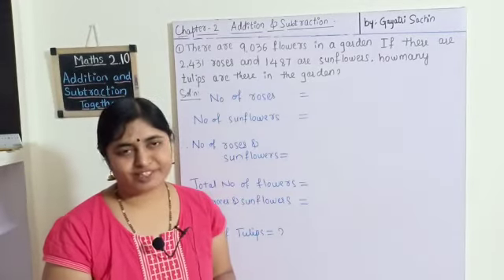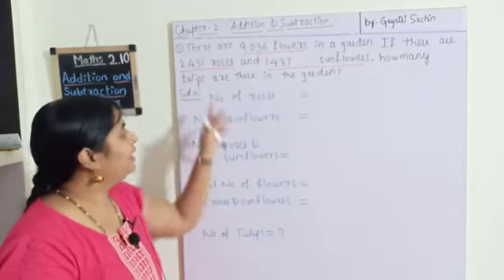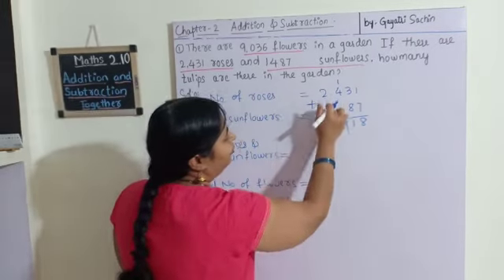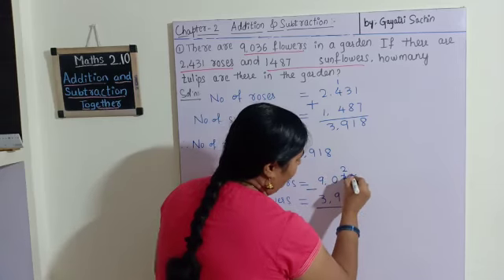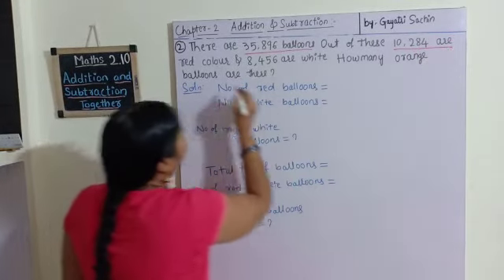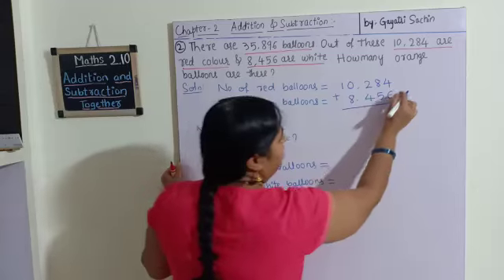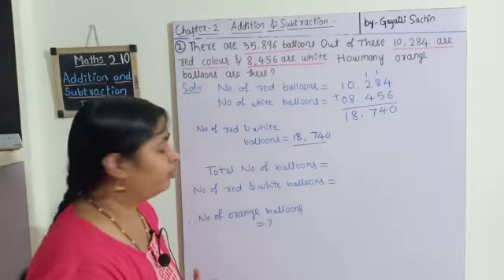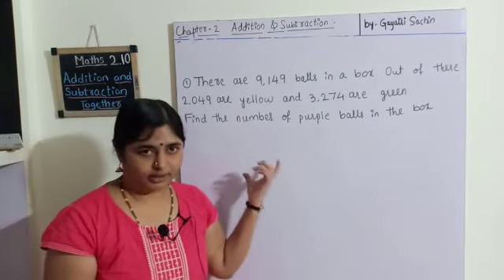5th Maths in English Number System 2.10 | Word Problems Addition Subtraction | Gayatri Sachin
Solve below problems and share your results in comments
There are 9,149 balls in a box, out of that 2049 are yellow and 3274 are green.  Find the number of purpose balls in the box.
This topic covers performing word problems on addition and subtraction together. This video will be applicable for ICSE,CBSE, STATE Board syllabus. 4th Maths ICSE | CBSE | Number System 2.10 | Word Problems on Addition & Subtraction together | Gayatri Sachin | State Board
Please use "Gayatri Sachin" as key word to find our videos quickly.